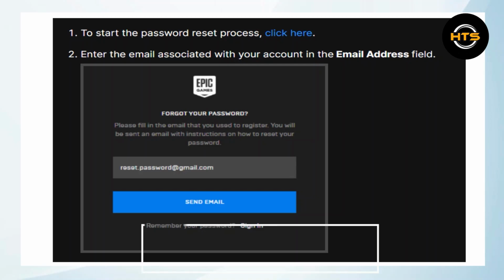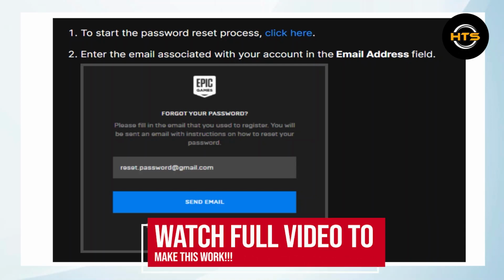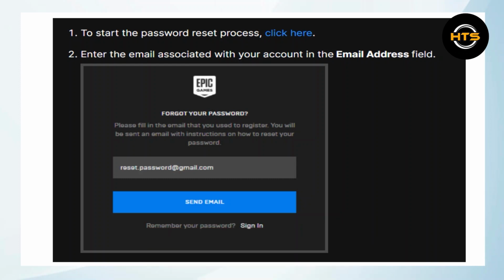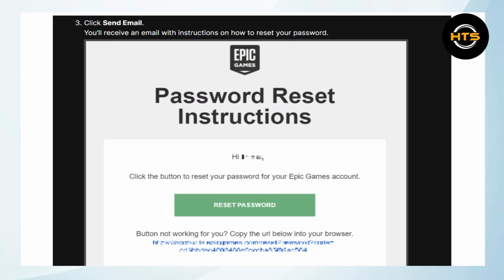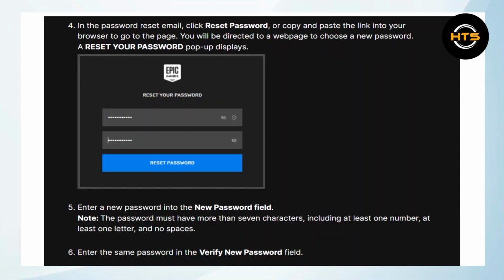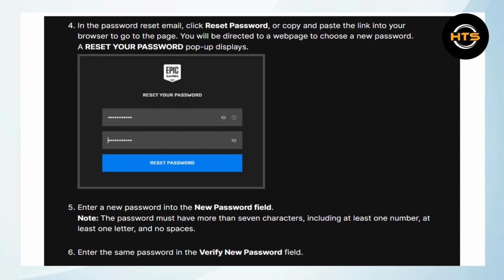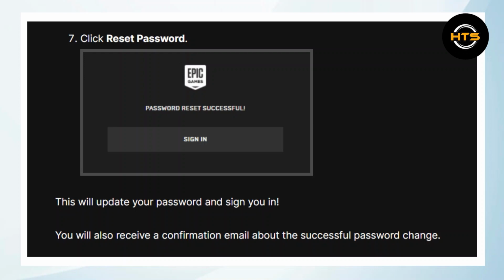How To Find Your Password On Fortnite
Hey everyone! Welcome to this how to find your email and password in fortnite video  tutorial.

If you want to know how to know your email and password in fortnite, how to find email address in fortnite and how to check your fortnite email and password, this video is for you.

The steps on how to find out your fortnite email and password and how to know your fortnite email and password is easy.

After watching this video, you will find out how to check your fortnite password and how to look at your fortnite password and email.